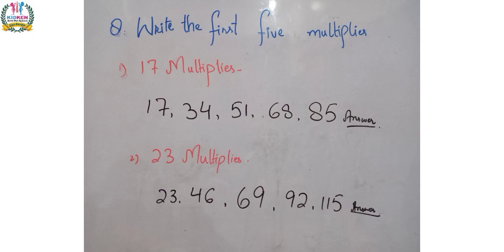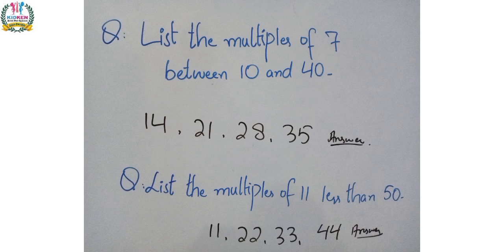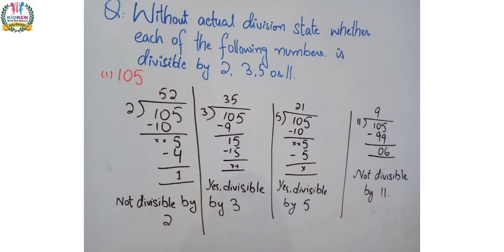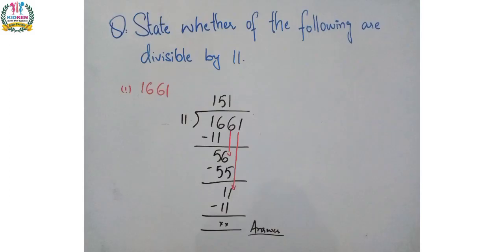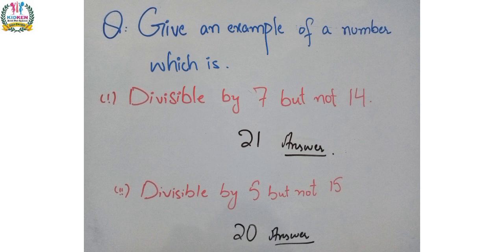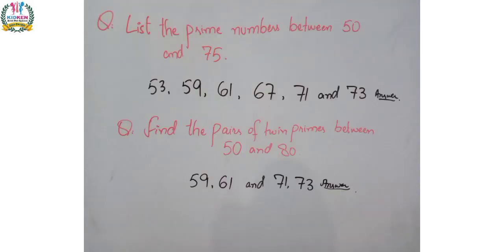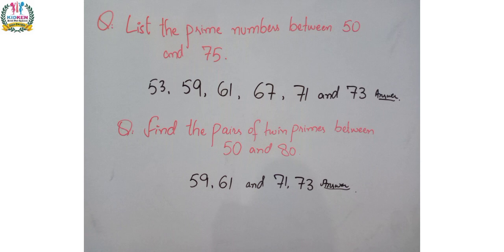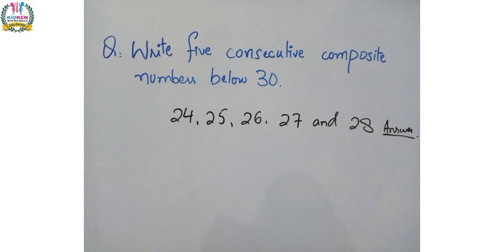Multiplies and Divisibles| Oxford Countdown Book 6